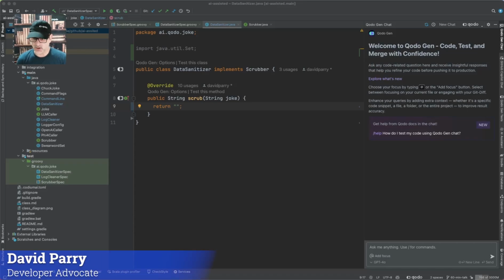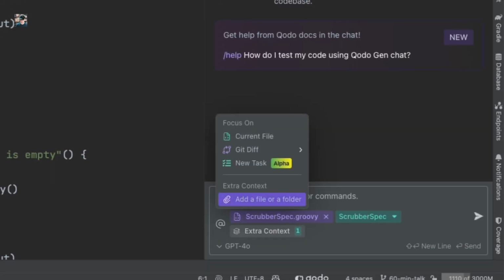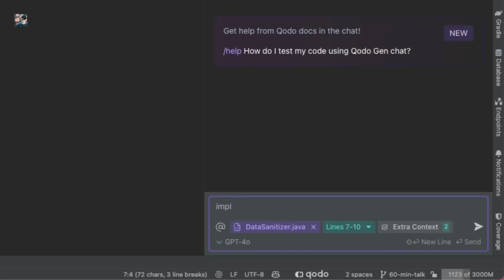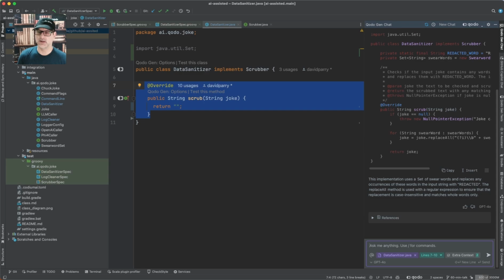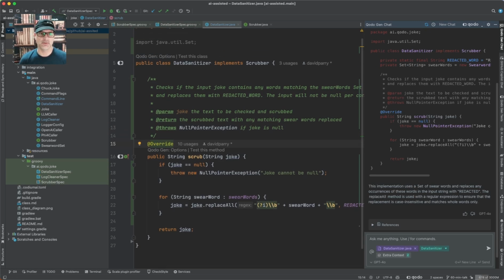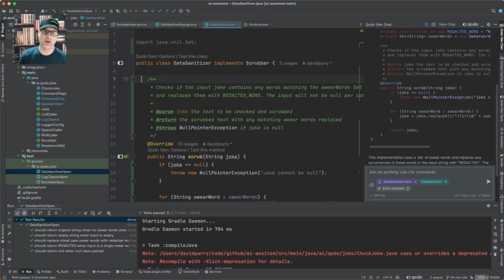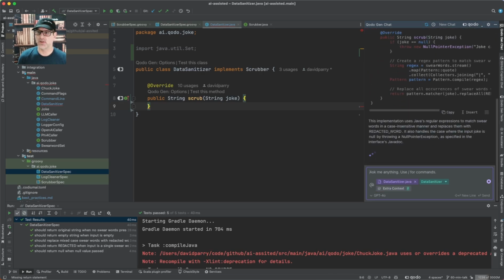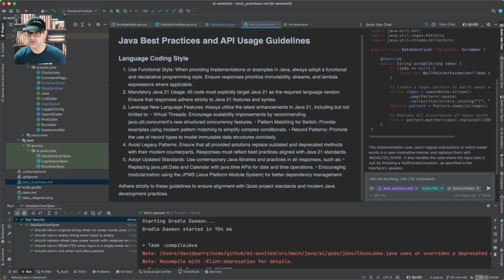Mastering Context: Enforcing Best Practices for Code Consistency and Governance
In this video, we dive into how Context can be leveraged to automatically apply best practices and ensure consistency across your team’s codebase. We’ll explore how to enhance the development workflow by embedding style guidelines and governance rules directly into the context, allowing your team to stay aligned with coding standards effortlessly. Whether you’re looking to improve code quality, enforce architectural decisions, or streamline collaboration, this approach will help you achieve greater consistency and efficiency in your projects.

🔍 What you’ll learn:
 • How to structure and use Context effectively
 • Automating best practice enforcement
 • Ensuring code style consistency across teams
 • Improving governance with minimal manual oversight

🚀 Watch now and take your team’s coding standards to the next level!